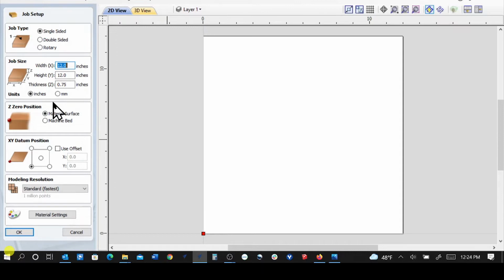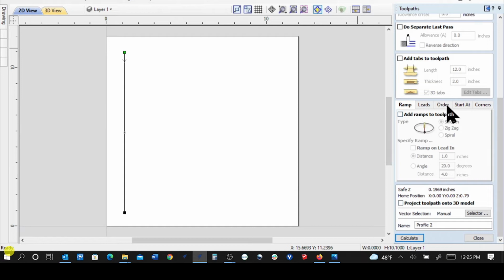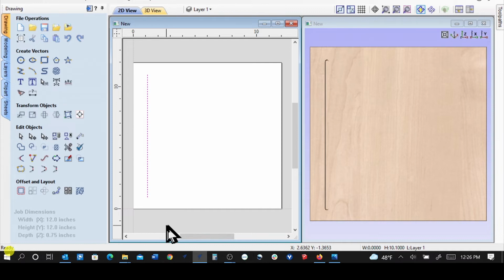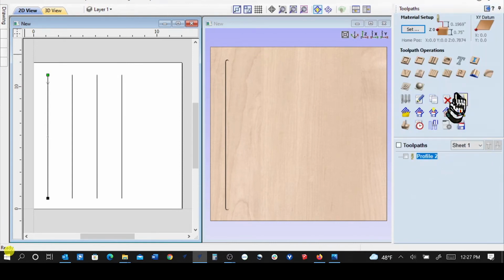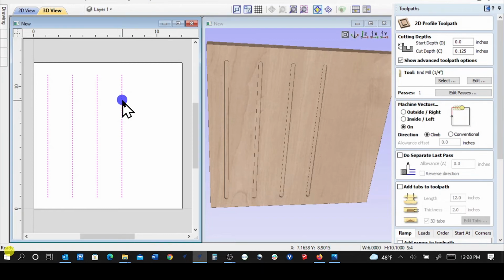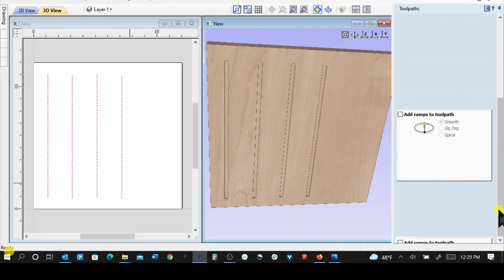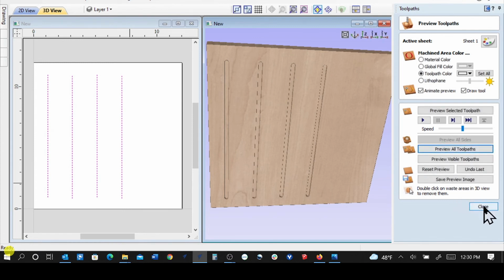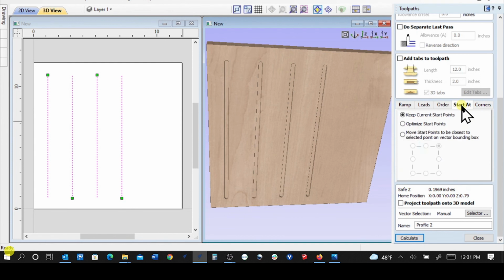VCarvePRO optimizing toolpaths manually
Yeti SmartBench portable industrial-grade CNC router. Sales, support and training for the SmartBench.

This was a response to a question on the Yeti Facebook Group.  I'm not sure  if the original poster used VCarve software or not, but many of my customers have asked this question, so I wanted to make a quick video between training sessions that describes how to modify the vector optimization that VCarve does --- if needed.  The Yeti does not create the toolpathing - so it is simply doing what it's told to do.  Whatever software you are using for the toolpathing should have the ability to do things "automatically" as well as let you manually select options and sequences as you see fit.  VCarve does a wonderful job with this.

VCarvePRO optimiza trayectorias manualmente.
Esta fue una respuesta a una pregunta en el grupo de Facebook de Yeti. No estoy seguro de si el póster original usaba el software VCarve o no, pero muchos de mis clientes han hecho esta pregunta, así que quería hacer un video rápido entre sesiones de capacitación que describa cómo modificar la optimización de vectores que hace VCarve --- si es necesario. El Yeti no crea la trayectoria de la herramienta, por lo que simplemente hace lo que se le dice que haga. Cualquiera que sea el software que esté utilizando para la trayectoria de la herramienta, debe tener la capacidad de hacer las cosas "automáticamente", así como permitirle seleccionar manualmente las opciones y secuencias que considere adecuadas. VCarve hace un trabajo maravilloso con esto.